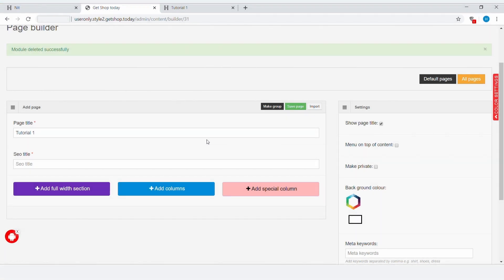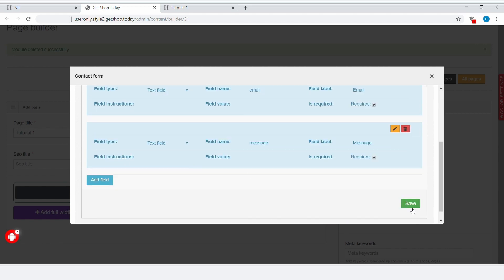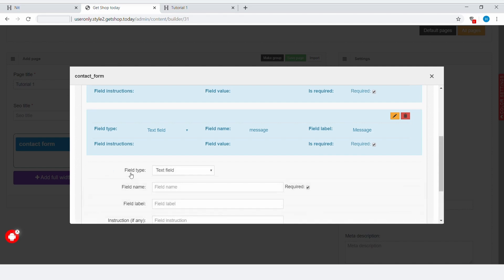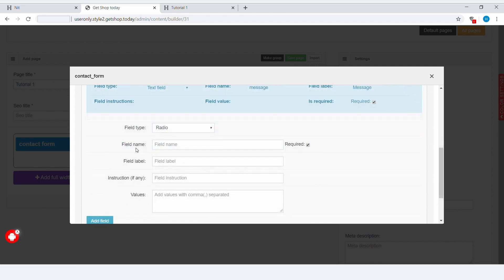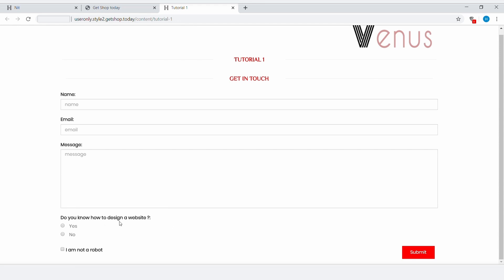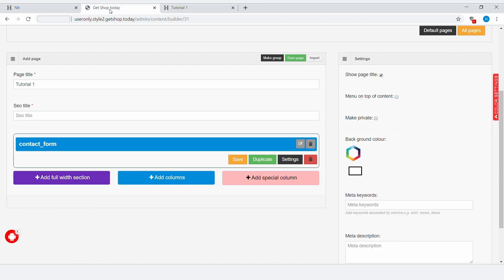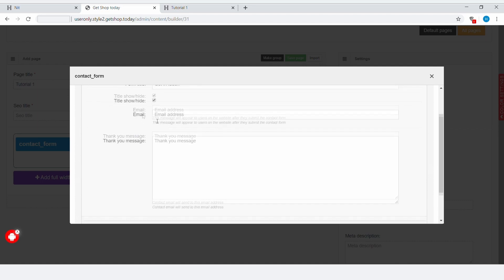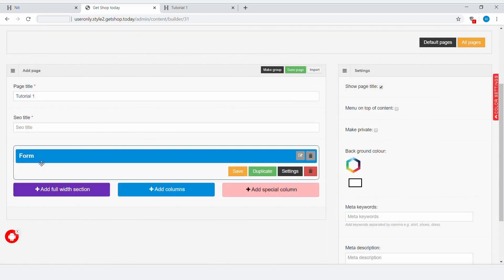How To Use Contact Module In Getshop Today